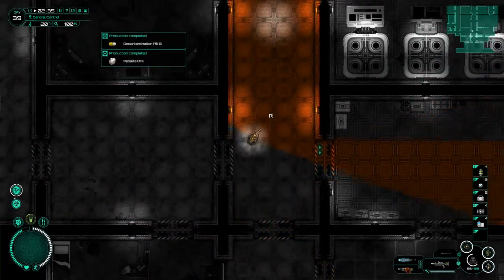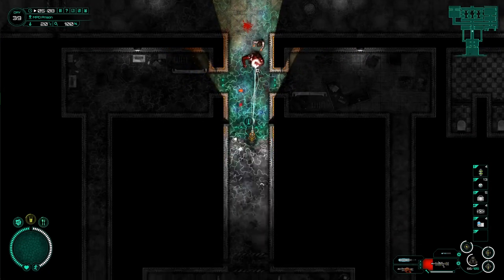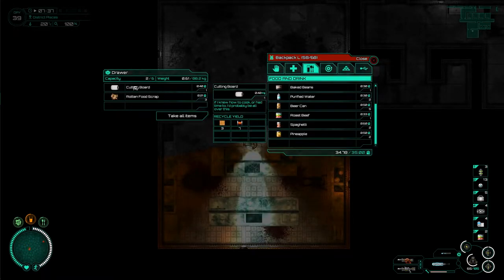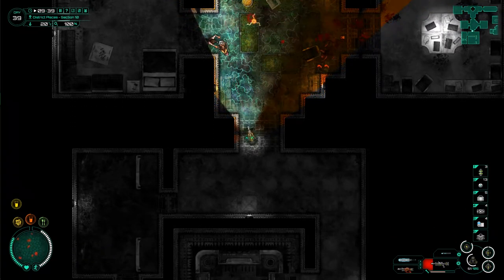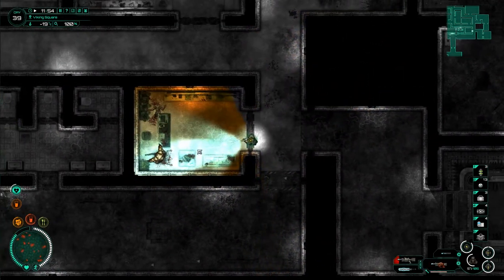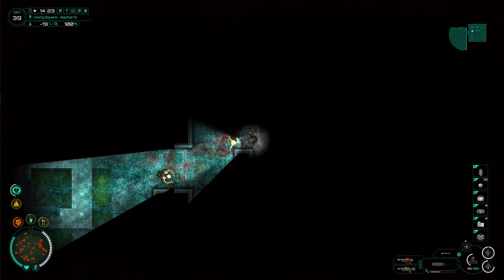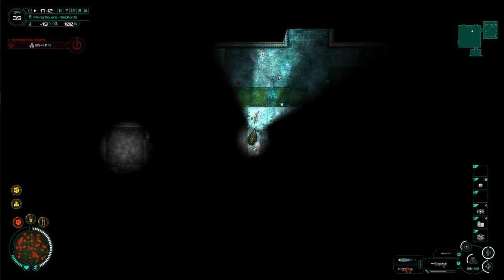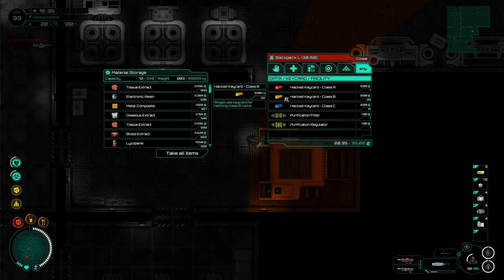Subterrain - 43 - Prison Line